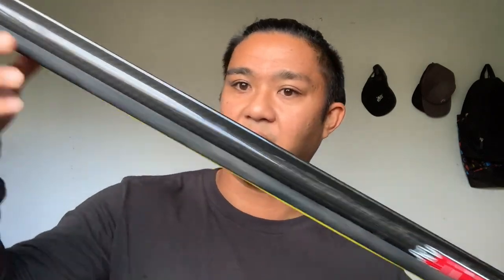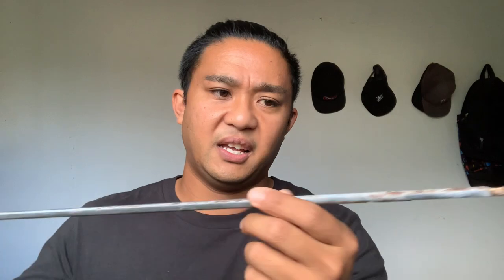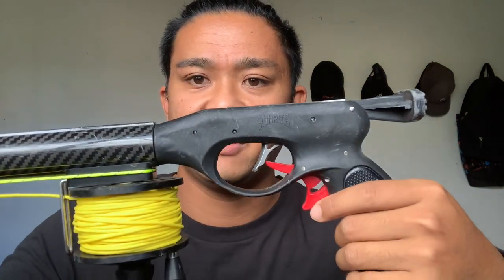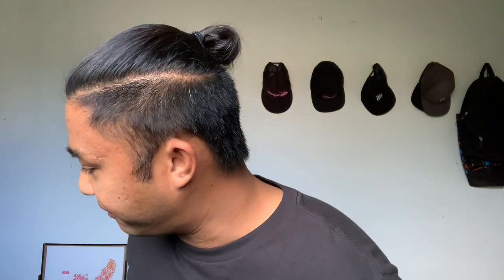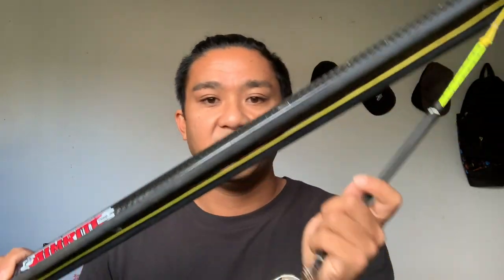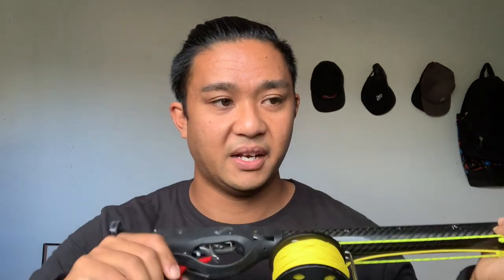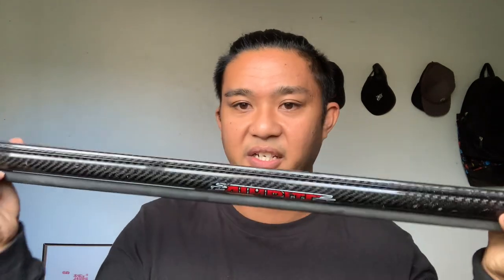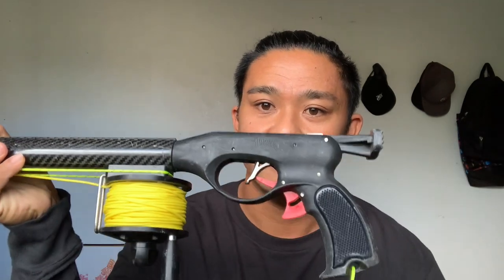Aimrite Fury Carbon Fiber Roller Railgun Review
In this video I give my review on my Aimrite Fury Carbon Fiber Single Roller Railgun. A lot of you have asked me about this gun and I decided to make a video with the stock specs of the gun, what I added to the gun and my overall opinion and impression of the gun. Hope y'all find this useful!